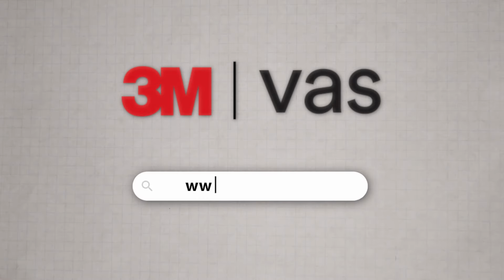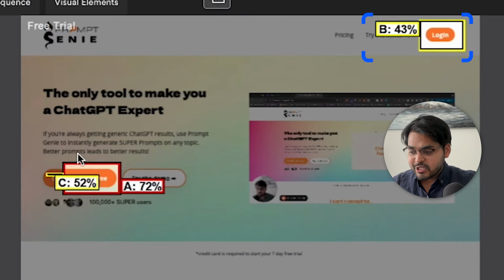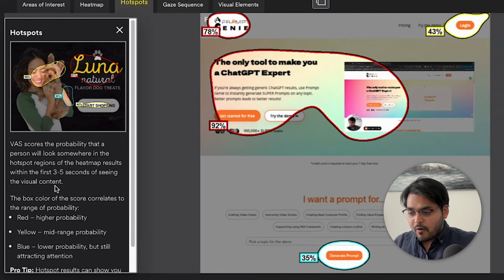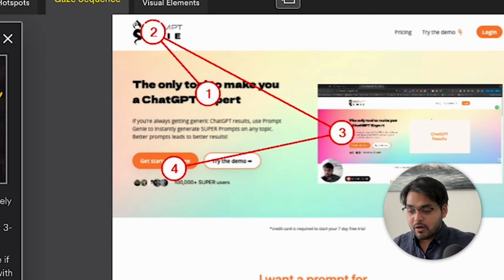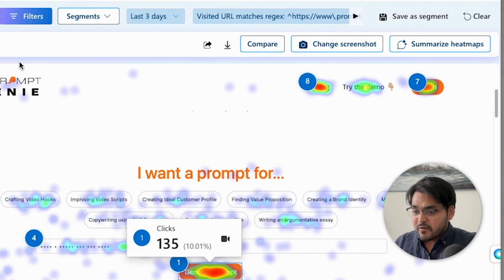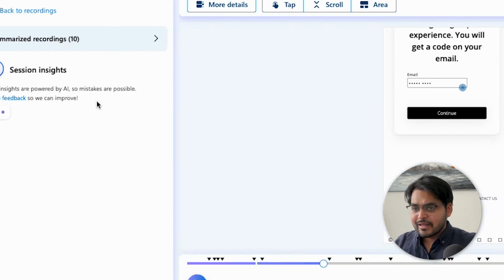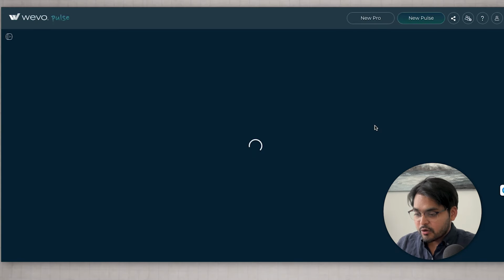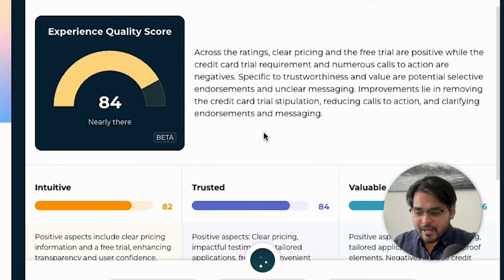How I spied on my customers to increase revenue!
I'll show you how I use AI tools to analyze customer behavior on a website, including predicting attention areas, tracking clicks and scrolling, and generating user personas to improve the website's design and conversion rate. It highlights the use of Vas.3m, Microsoft Clarity, and Wevo tools to gather insights and make data-driven decisions for website optimization. Basically, core marketing insights you need!

00:00 Utilizing AI for website analysis helps in identifying issues like unclear navigation, misplaced buttons, and areas needing improvement for enhancing user experience and attracting more customers.
01:42 Vas.3m.com provides features like heat maps that show where users focus their attention, helping in understanding which parts of the website are getting noticed and which need redesigning.
03:22 Using tools like Clarity can provide valuable insights on website user behavior, helping optimize design and improve conversion rates. Recording user sessions can offer detailed insights without compromising user privacy.
06:45 Wevo.ai analyzes customer feelings towards a website, providing insights on customer perception, trust, credibility, and user engagement, helping align website intent with user expectations.